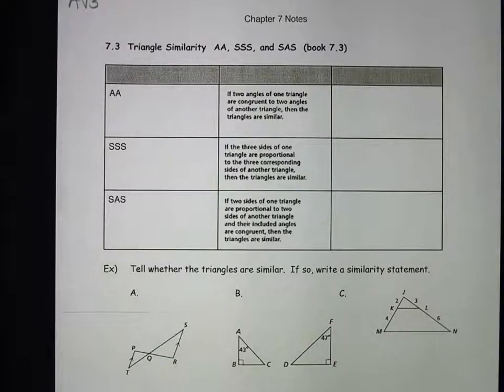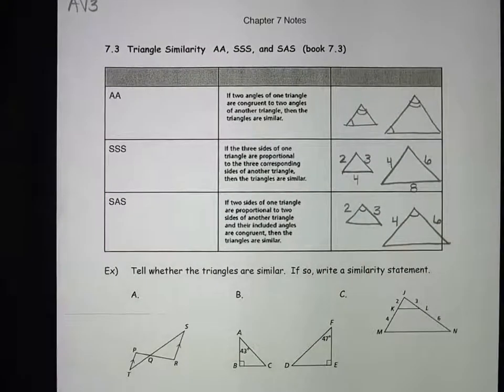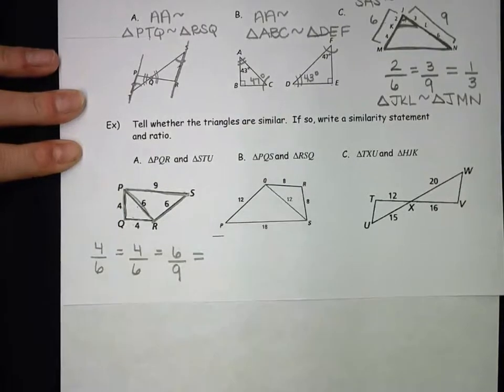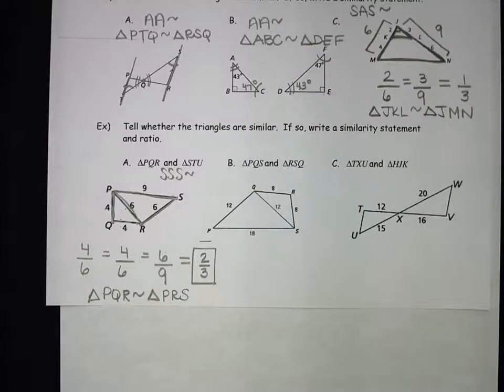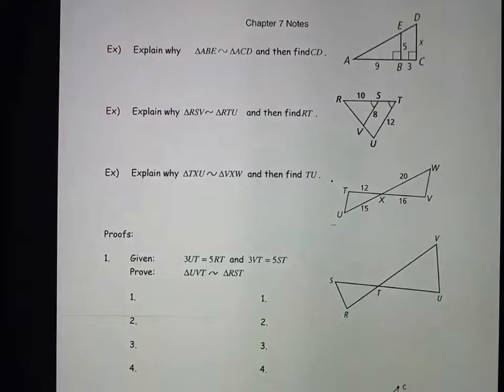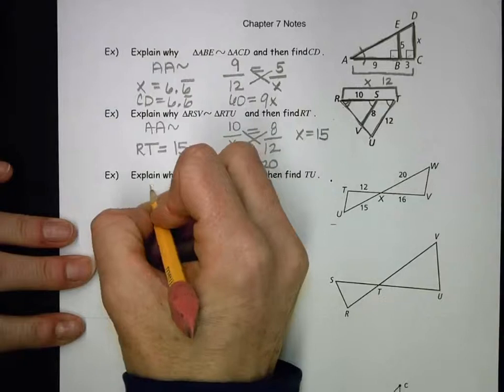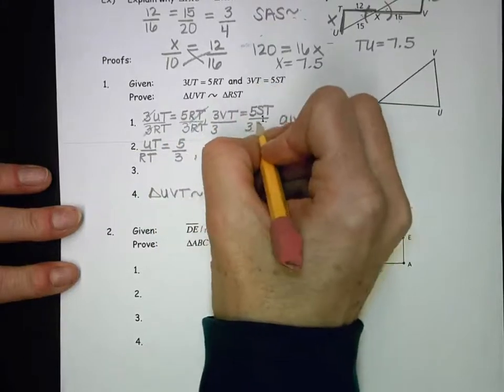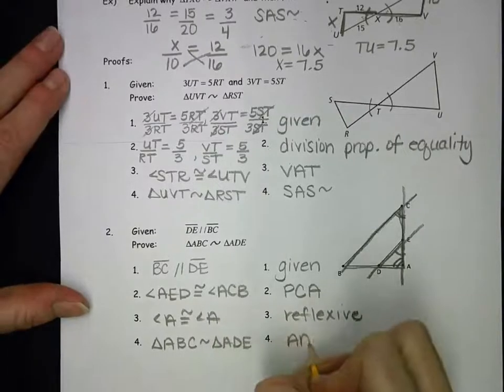GEO 7 3